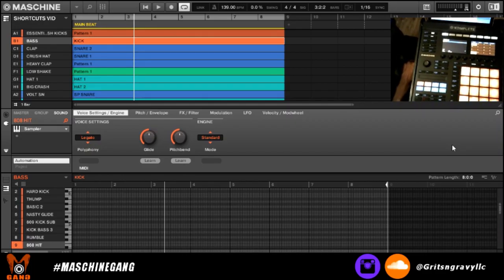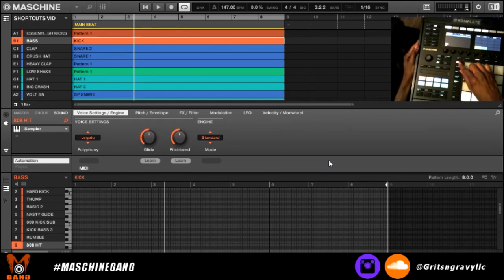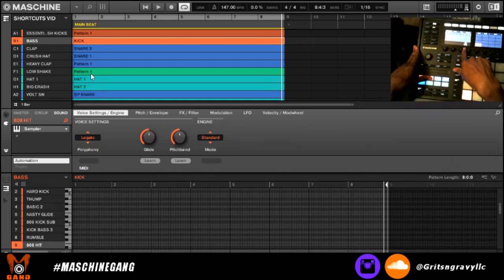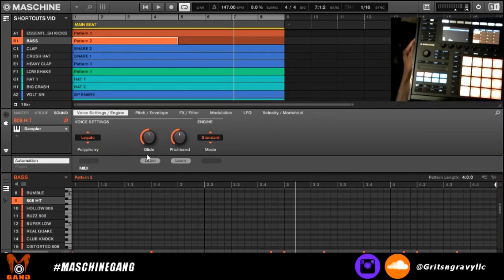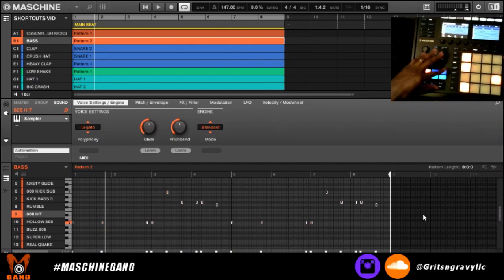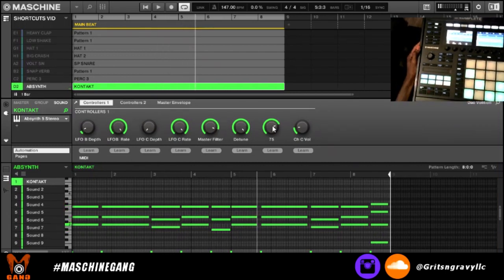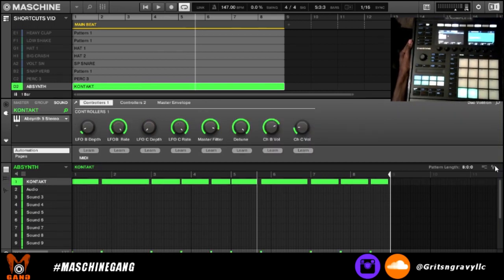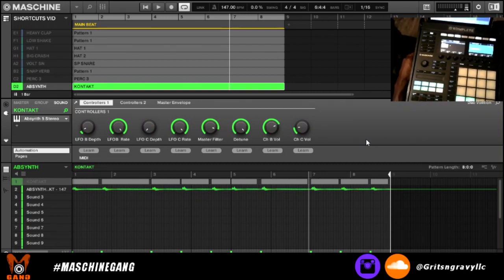Maschine MK3 Tutorials - 5 Shortcuts To Speed Up Your Beat Making!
In this video I share 5 quick tips that will speed up your Maschine skills!